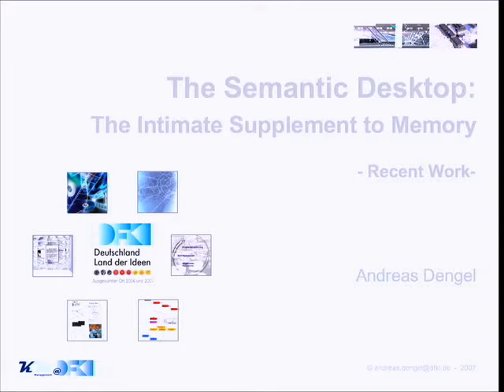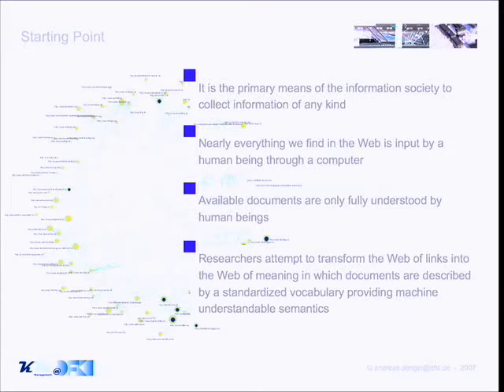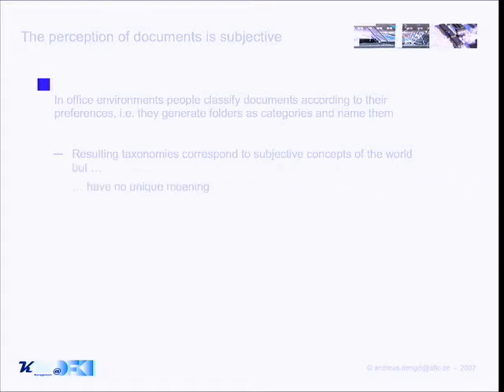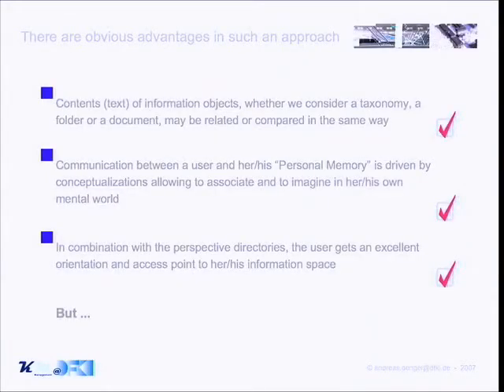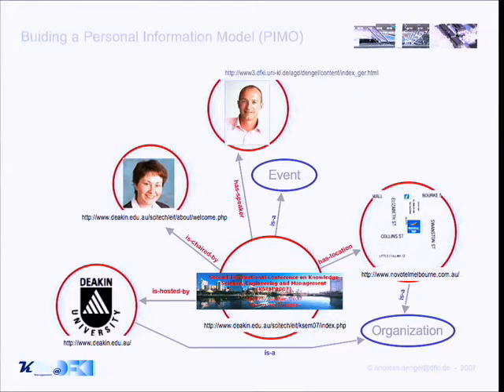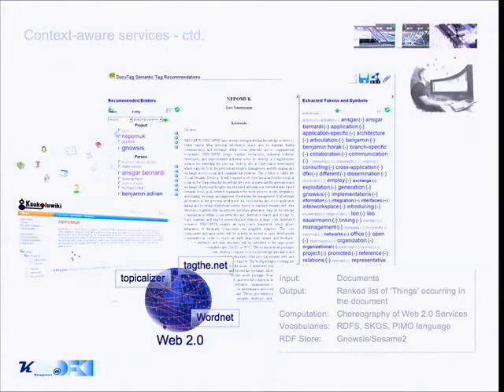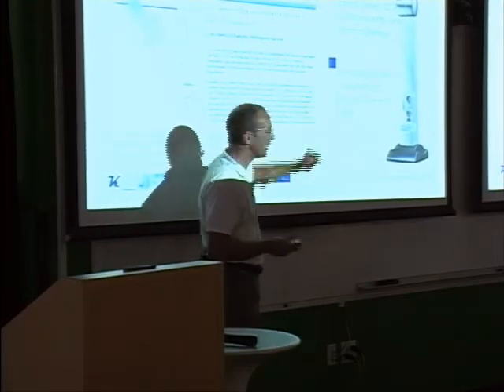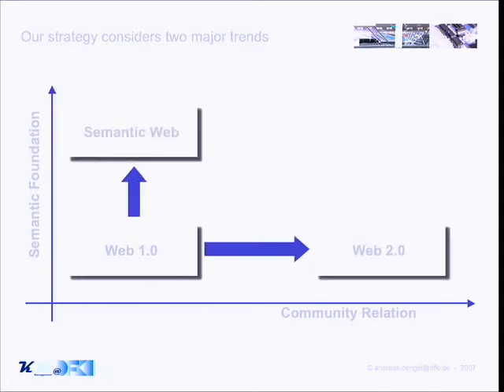The Semantic Desktop: The Intimate Supplement to Memory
ABSTRACT

A Semantic Desktop is a means to manage all personal information across application borders based on Semantic Web standards. It acts as an extended personal memory assisting users to file, relate, share, and access all digital information like documents, multimedia, and messages through a Personal Information Model (PIMO). This PIMO is build on ontological knowledge generated through user observations and interactions and may be seen as a formal and semi-formal complement of the user's mental models. Thus it reflects experience and typical user behavior and may be processed by a computer in order to provide proactive and adaptive information support or allows personalized semantic search. The Semantic Desktop is build on a middle ware platform allowing to combine information and native applications like the file-system, Mozilla, Thunderbird or MS-Outlook. In this talk I will show how machine learning techniques may be used to support the generation of a PIMO. I will further introduce the main concepts, components, and functionalities of the Semantic Desktop, and give examples which show how the Semantic Desktop may become reality.

Google engEDU
Speaker: Andreas Dengel